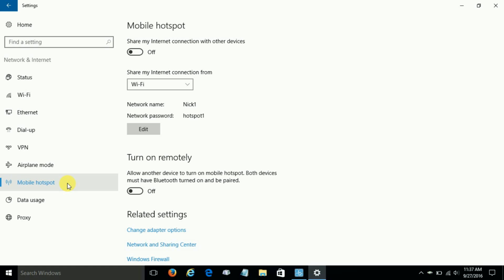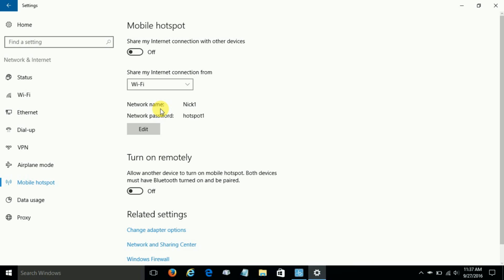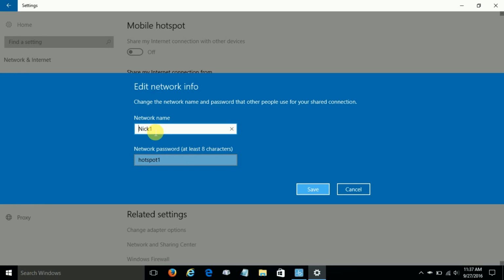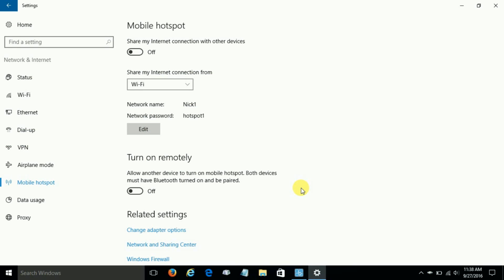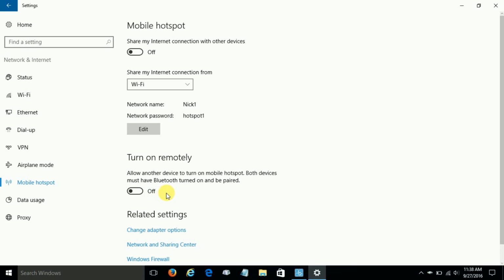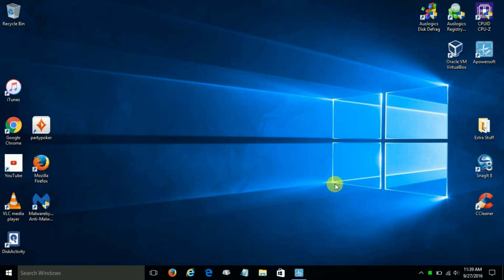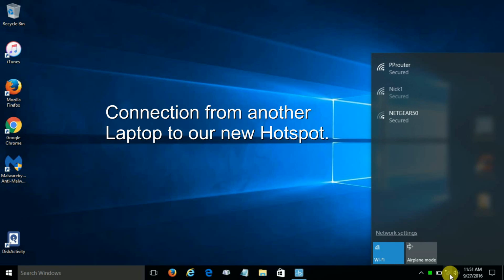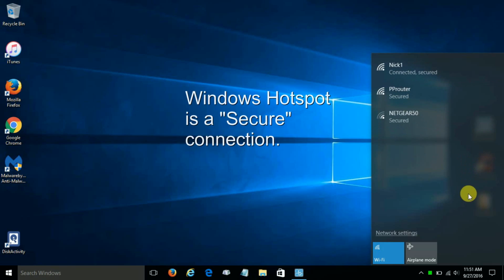Turn Windows 10 laptop into wiFi Hotspot -mobile Hotspot/wireless Hotspot - Effortlessly & Free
In this video watch how to turn your Windows PC into a wireless/wifi hotspot. A free Windows 10 hotspot function is now built into Windows 10 latest Anniversary Update version. It's fun, easy and free to do. It will take you less then a minute to turn your PC/laptop into a WiFi hotspot Windows 10. My video allows you to see Windows 10 hotspot einrichten\setup in action.  Opt for a free WiFi hotspot, mobile hotspot or wireless hotspot by observing my video. A laptop hotspot can happen for your today without any extra software or additional cost to you.

This plain and simple Windows 10 wifi hotspot software that is included with Windows 10 Anniversary Update at no cost to you.  How cool is this?  Let me tell you, the Windows hotspot works flawlessly and is fast too! I love it. I'm able to make a hotspot connection from my mobile devices like my phone and table almost instantly without lag.

What is a wifi hotspot?  What is a portable wifi hotspot?
A mobile/portable wifi hotspot is a physical location (in this case your Windows 10 computer/laptop/notebook/tablet) that allows you or others to access the Internet through sharing your Windows 10 Internet connection on your mobile device.

So watch my video and see how to create a hotspot in just a few shot steps. Use the Windows 10 mobile hotspot feature today for more internet sharing/extending between your mobile devices. The new built in feature of turning your laptop into a free Windows 10 hotspot wifi is one of the best new Anniversary features in Windows.

BTW: One last thing that I might not have mention. This also works with a LAN cable network too, so a WLAN hotspot Windows 10 einrichten\setup is just as easy as a wifi hotspot setup.